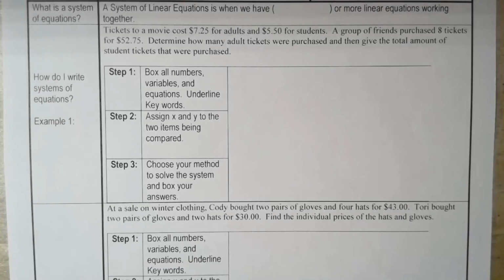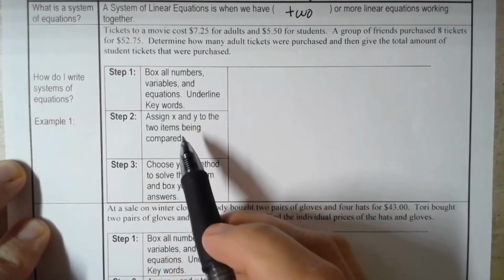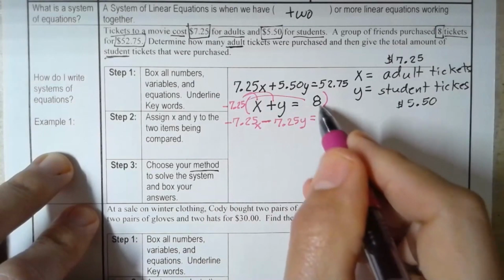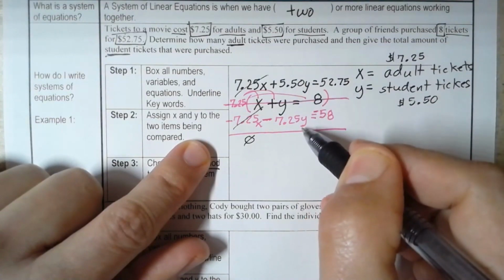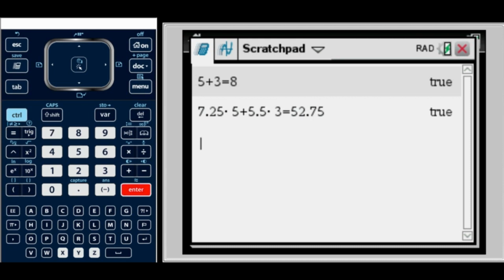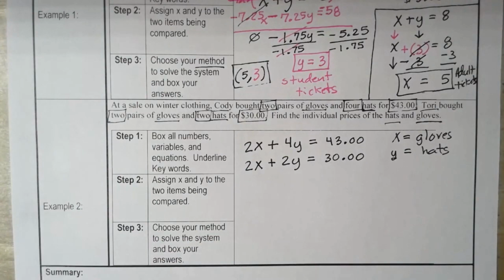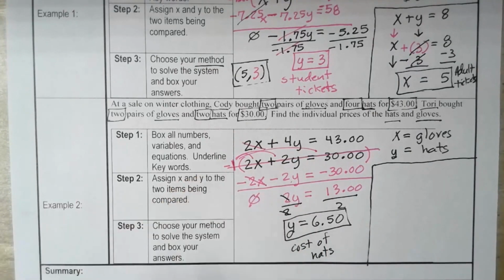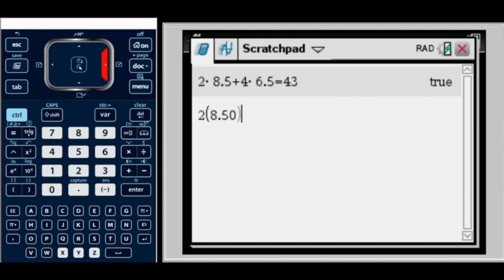Writing Systems of Equations